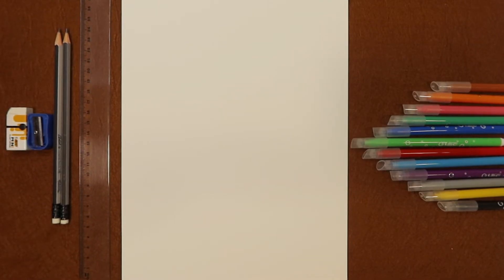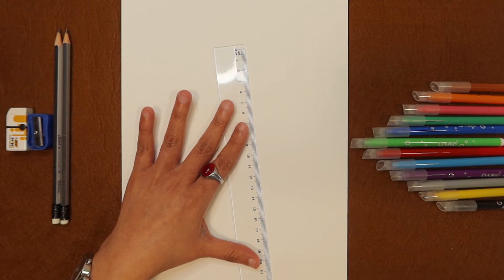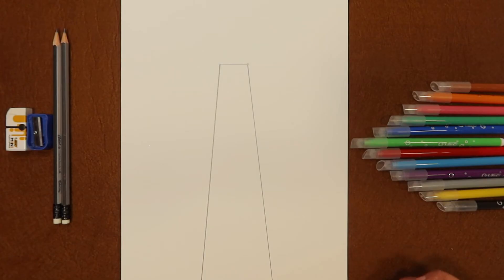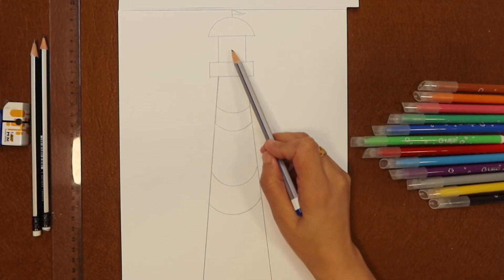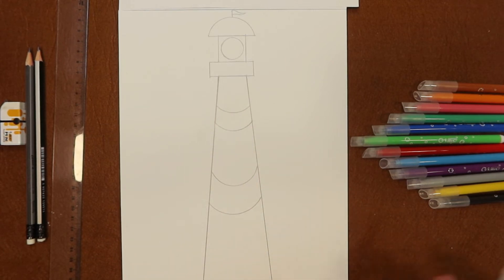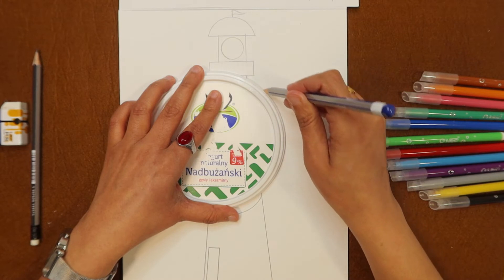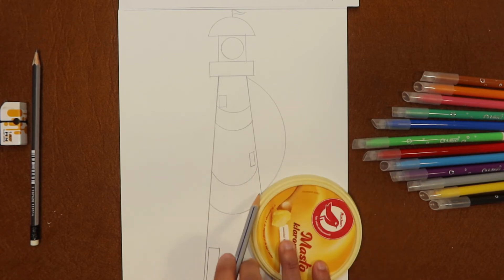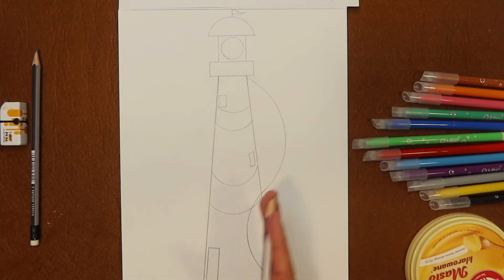How to Draw - From Beginner Level - Ep3 - A Dragon and a Light House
This is another video in the series for beginners and for the kids who want to learn drawing. In this video, we are beginning to teach how to start drawing some basic things in a simpler way. Anyone who wants to learn some basics can step in and start drawing.

The video can also help parents to engage their kids in some creative work in a fun way.
This time we have a funky ice cream to draw. It can be instructed by parents and kids can also follow on their own just by following this video.
The supplies that I used here are:-

A Scale,
A pencil(any pencil will work),
A Sharpener,
A Rubber,
2 Circular objects